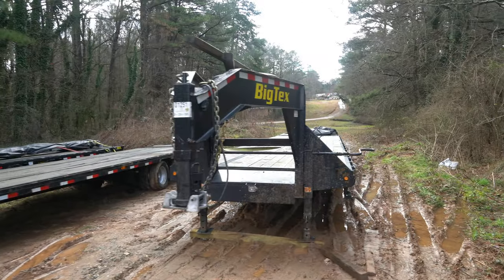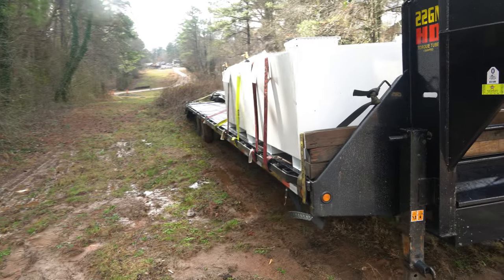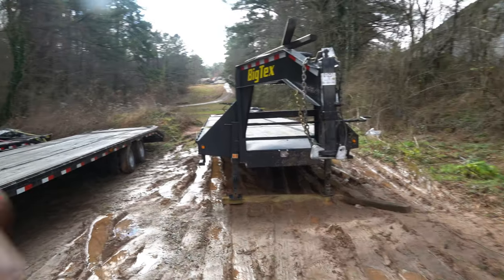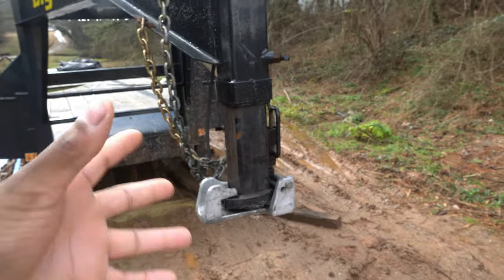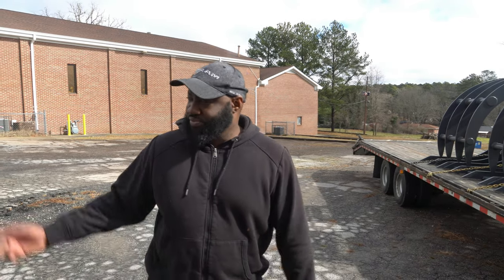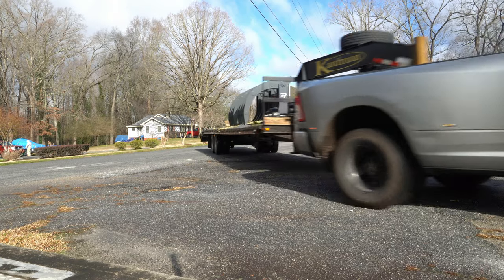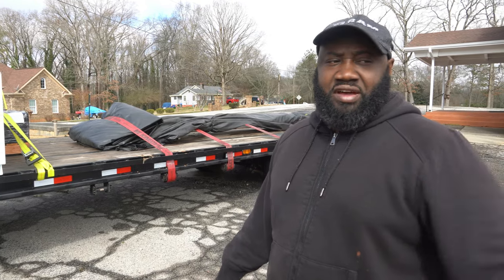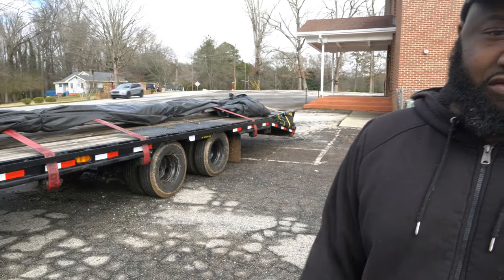THE ULTIMATE HOTSHOT TRAILER....?!?!!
Buying a trailer is probably the most important part of the whole “Start your hotshot business “ . There really isn’t a secret or formula to pick out that “ULTIMATE “ trailer . Me and pops just show you our inventory and what made us buy the trailers we have in out fleet !

1A1 TRANSPORT
124 S Main St
Jonesboro RD
Jonesboro Georgia

DM ON INSTAGRAM OR COMMENT ON THE VIDEOS FOR A QUICK RESPONSE .
THANKS AND COME BACK EVERYWEEK FOR MORE !
SQUAAADDDDDDDD!!!